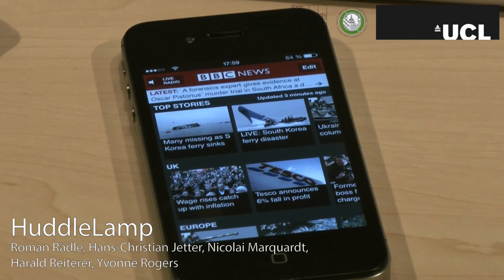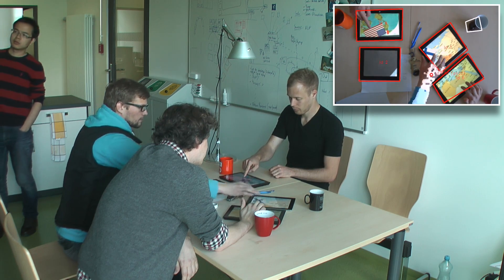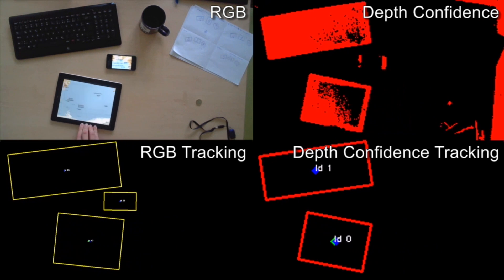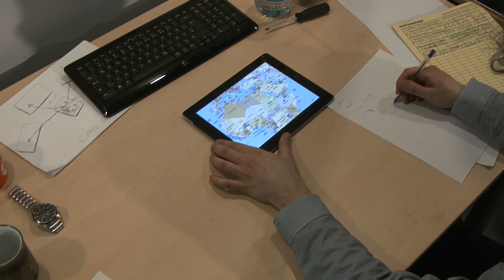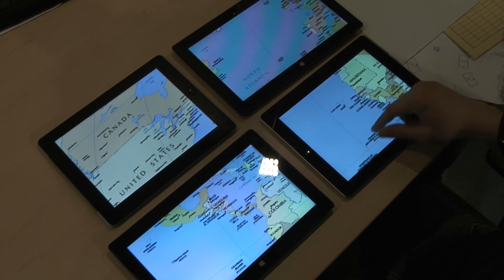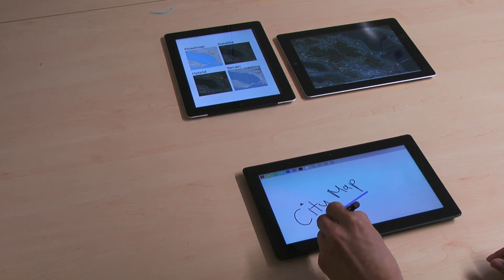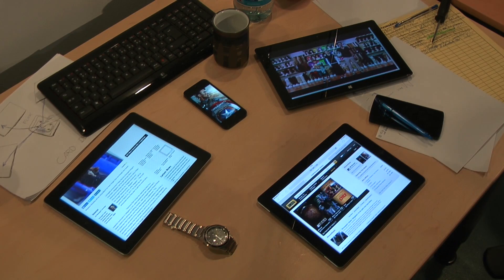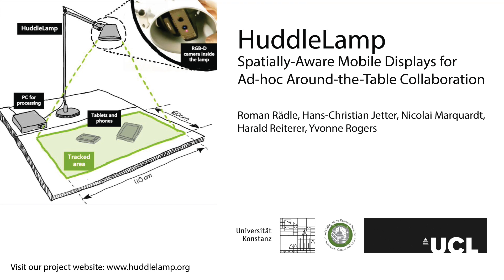HuddleLamp: Spatially-Aware Mobile Displays for Ad-hoc Around-the-Table Collaboration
HuddleLamp is a desk lamp with an integrated RGB-D camera that precisely tracks the movements and positions of mobile displays and hands on a table. This enables a new breed of spatially-aware multi-user and multi-device applications for around-the-table collaboration without an interactive tabletop.

At any time users can add or remove displays and reconfigure them in space in an ad-hoc manner without the need of installing any software or attaching markers. Additionally, hands are tracked to detect interactions above and between displays, enabling fluent cross-device interactions.

In our paper (see [1]), we contribute a novel hybrid sensing approach that uses RGB and depth data to increase tracking quality and a technical evaluation of its capabilities and limitations. For enabling installation-free ad-hoc collaboration, we also introduce a web-based architecture and JavaScript API for future HuddleLamp applications. Finally, we demonstrate the resulting design space using five examples of cross-device interaction techniques.

HuddleLamp is a cooperation project between researchers from the Human-Computer Interaction Group of the University of Konstanz, the Intel ICRI Cities at University College London (UCL), and the UCL Interaction Centre (UCLIC).

[1] Roman Rädle, Hans-Christian Jetter, Nicolai Marquardt, Harald Reiterer, Yvonne Rogers. 2014. HuddleLamp: Spatially-Aware Mobile Displays for Ad-hoc Around-the-Table Collaboration. In Proceedings of the 2014 ACM international conference on Interactive tabletops and surfaces (ITS '14). ACM, New York, NY, USA.